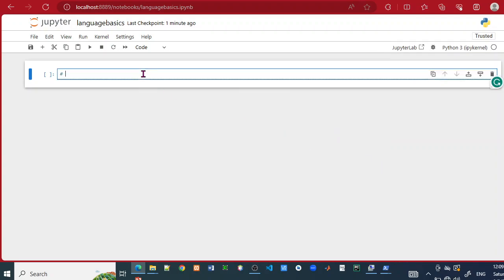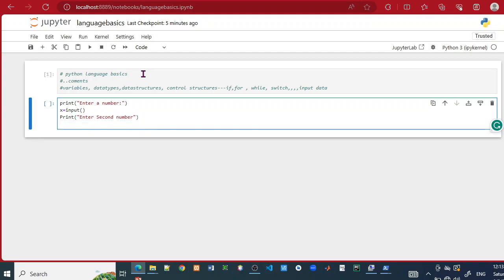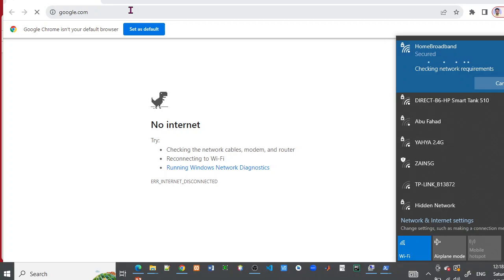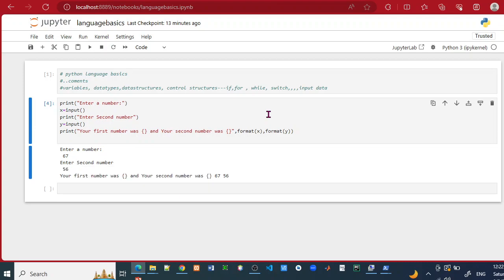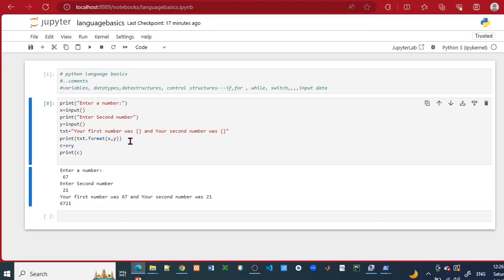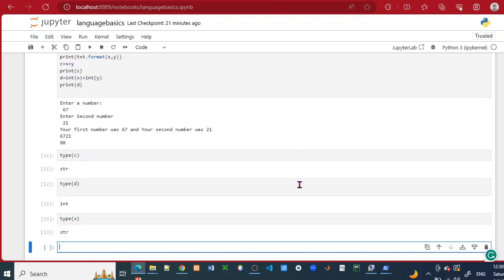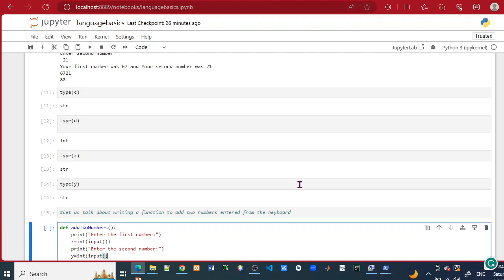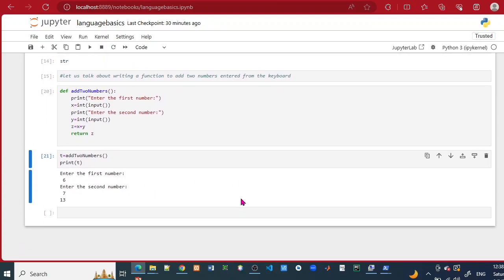TrialTut1Python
Python tutorial trial recording